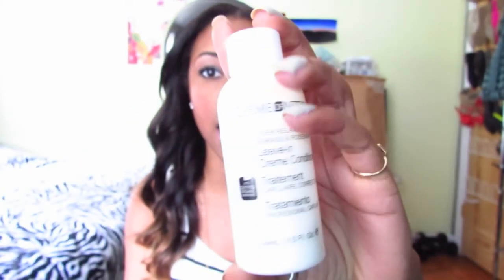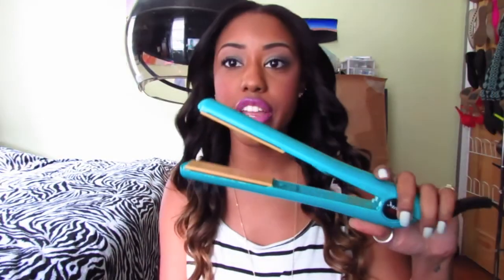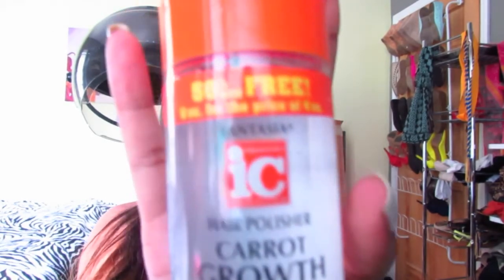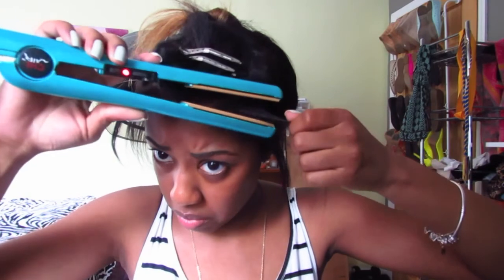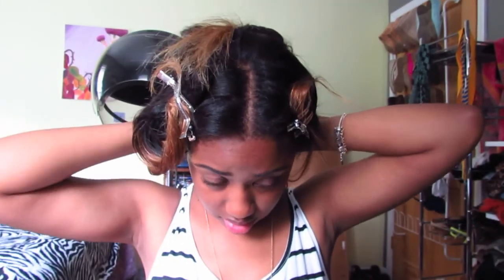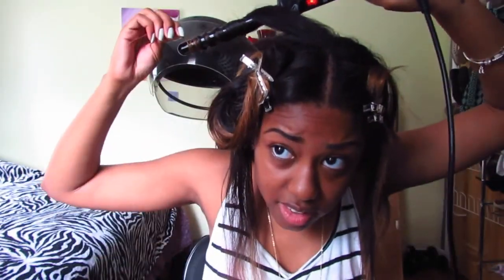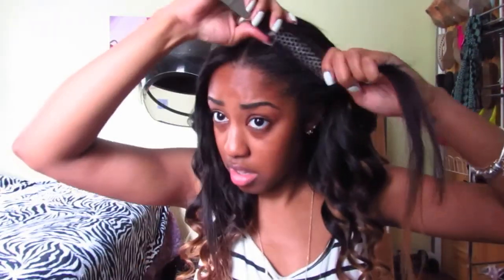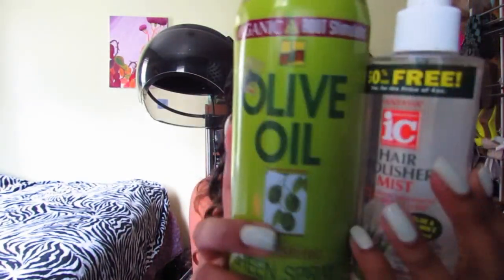DIY Washed to Wavy Curls | With a Full Head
Tyche Wand: 3/4 inch
CHI Air Flat Iron
Tyche Blow Dryer: I googled the wattage, it was 2,000.
IC Carrot Growth Syrum
Olive Oil Sheen Spray
Leave In Conditioner was from Cream of Nature.